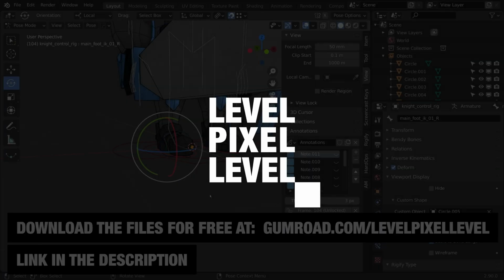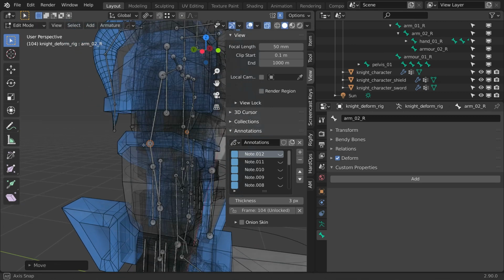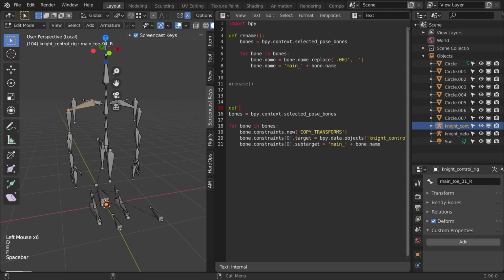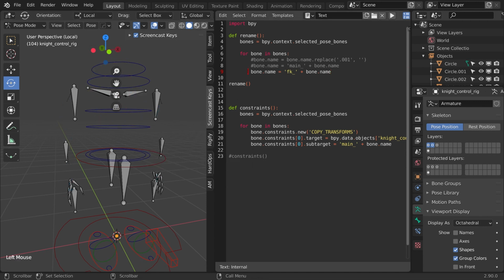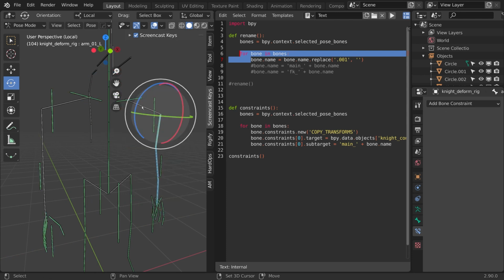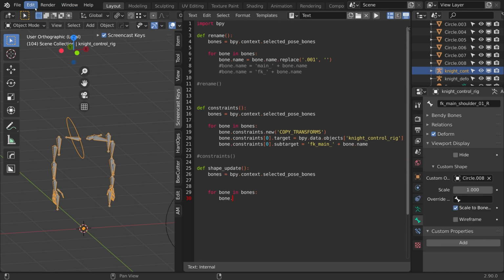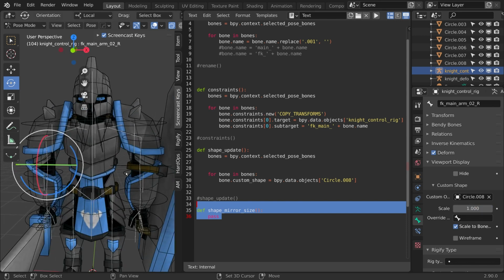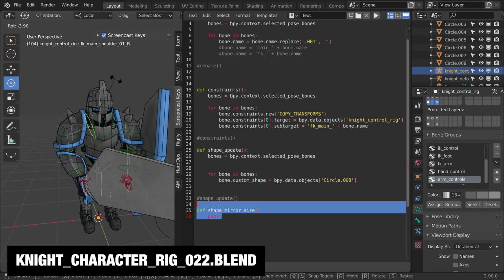Rigging A Knight For Game | Part 9 - Adding FK Arms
In this update, I'll add the FK arms to the characters, and in the next one, I'll add the IK arms and the switch.

0:00 - Intro
0:10 - Fixing a parent
0:35 - Fixing the elbow
1:55 - Duplicating and join the bones
3:00 - Fixing the names
4:40 - Moving the bones to new layers
5:30 - Adding the constraints
7:15 - Testing out the rig
7:30 - Adding the shapes with code
9:30 - Adjusting the size of the controls
11:00 - Adding to a bone group
11:40 - Final thoughts